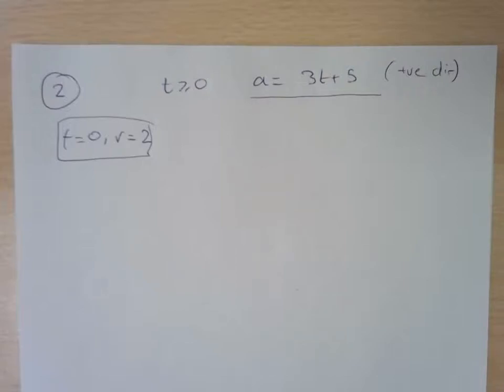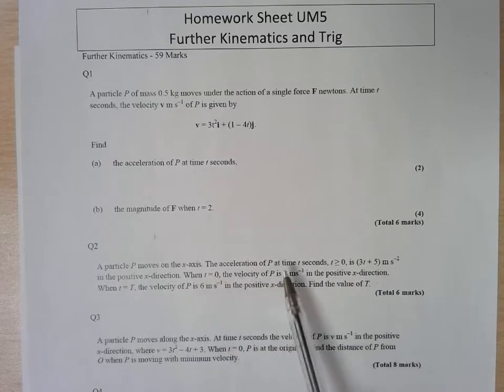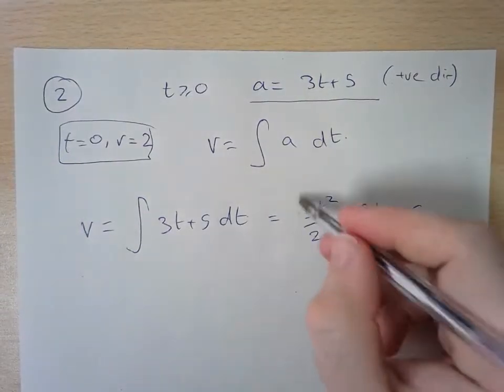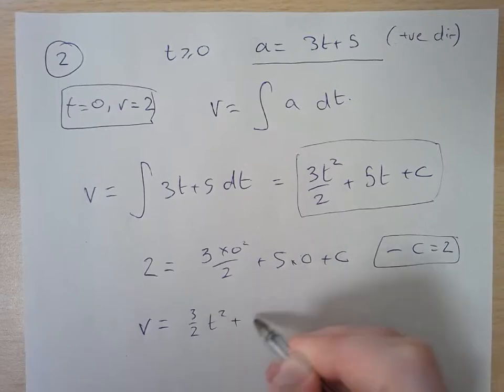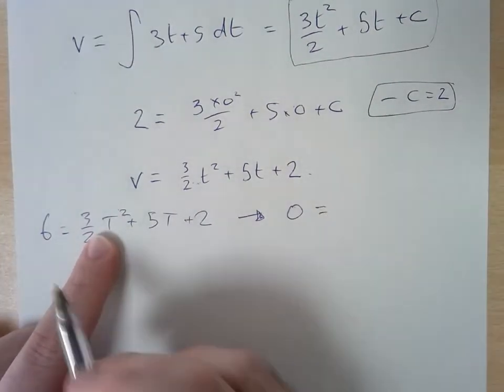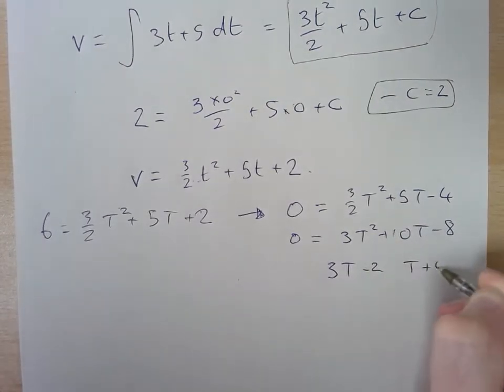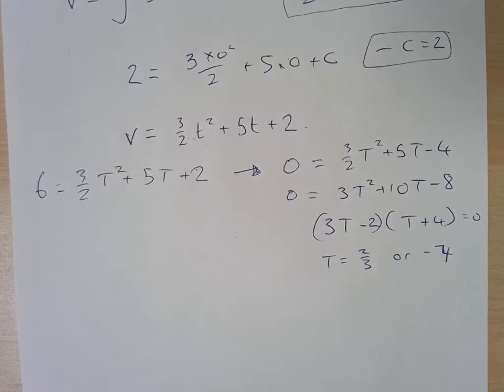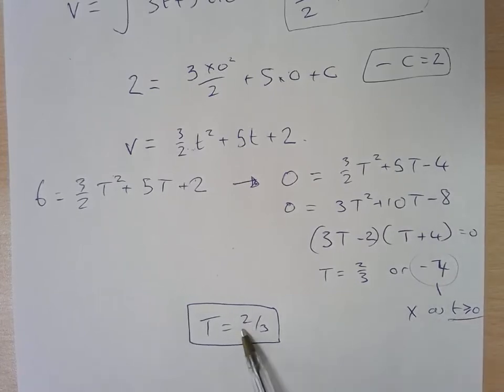HWK UM5 Q2